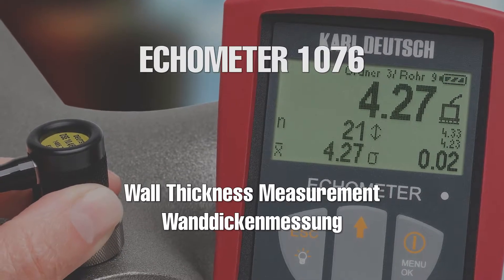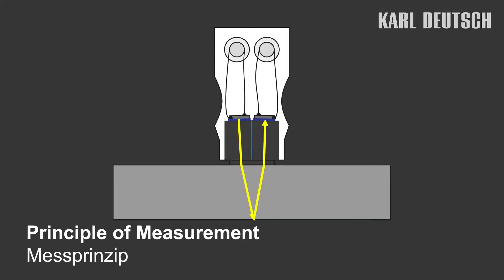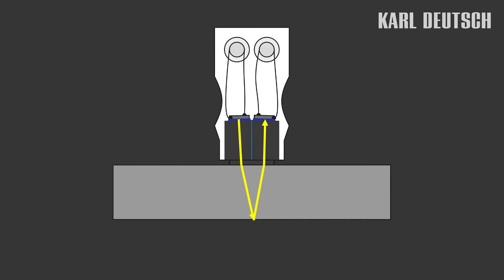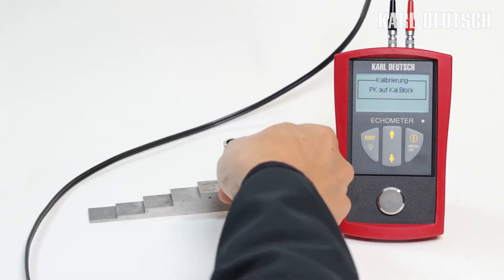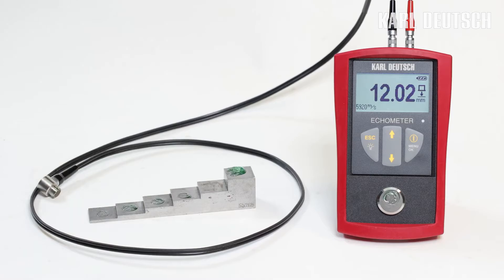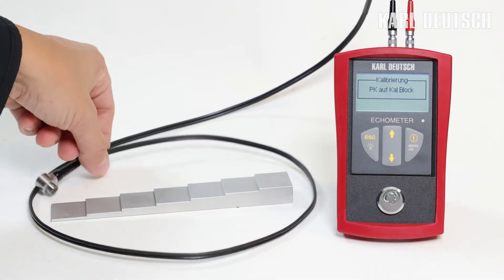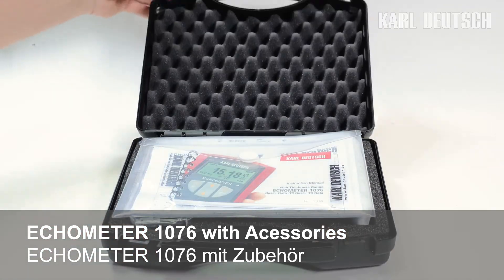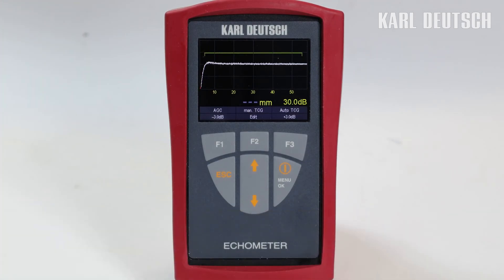Παχύμετρο Echometer 1076 KARL DEUTSCH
Παχύμετρο υπερήχων Echometer 1076 Basic του οίκου KARL DEUTSCH Γερμανίας, το οποίο είναι υψηλής ποιότητας και απλής χρήσης